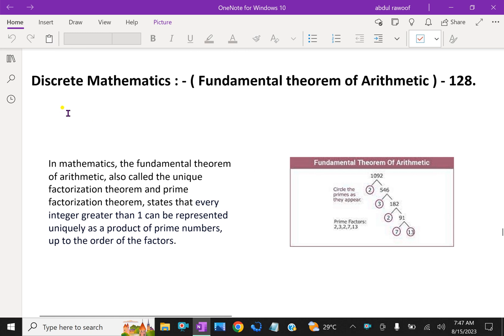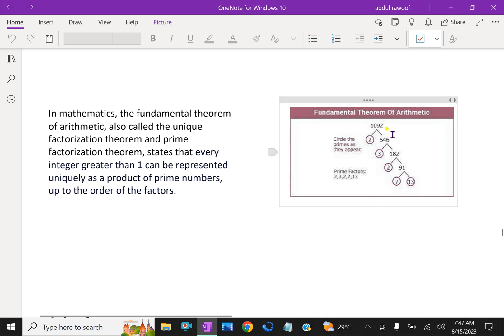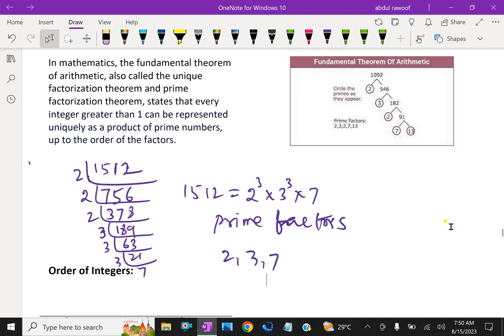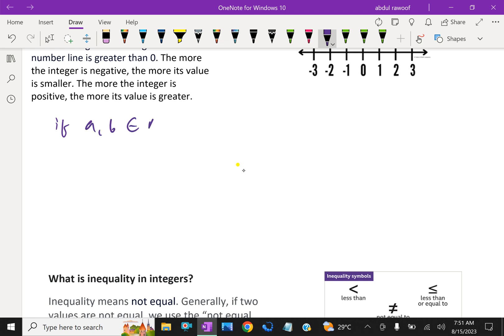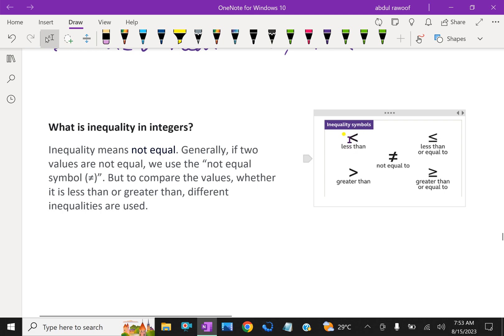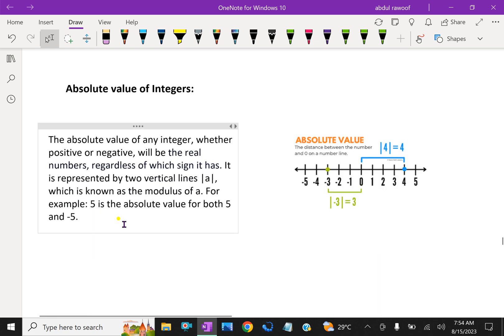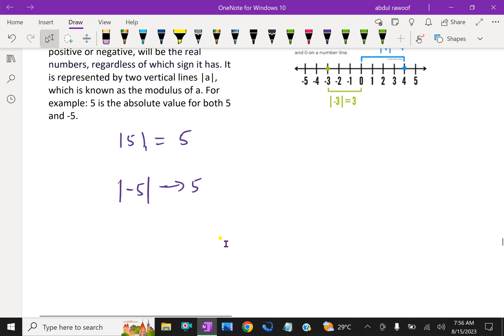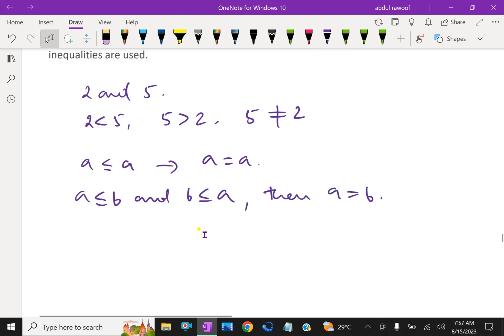Discrete Mathematics : - ( Fundamental theorem of Arithmetic ) - 128.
In mathematics, the fundamental theorem of arithmetic, also called the unique factorization theorem and prime factorization theorem, states that every integer greater than 1 can be represented uniquely as a product of prime numbers, up to the order of the factors.